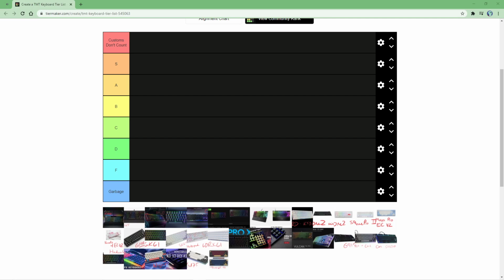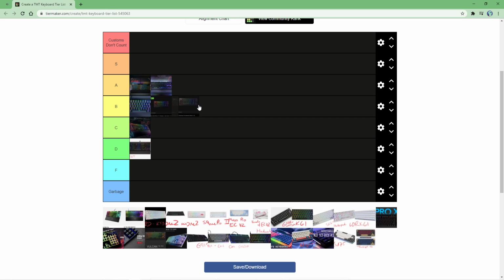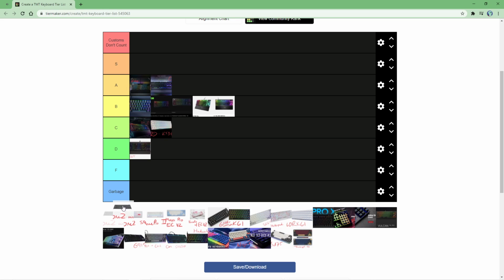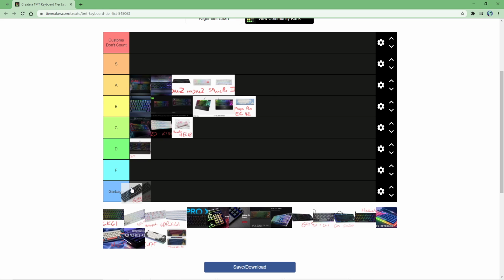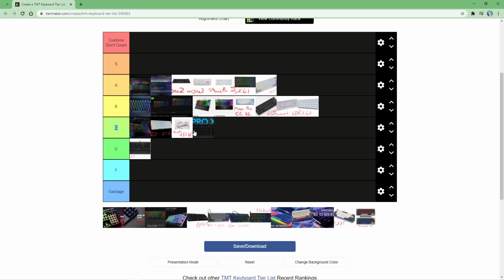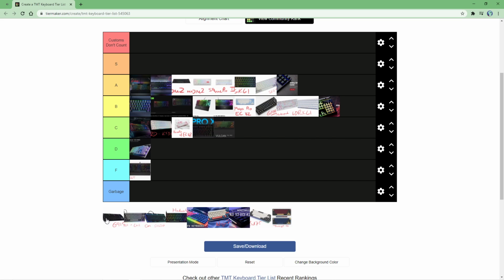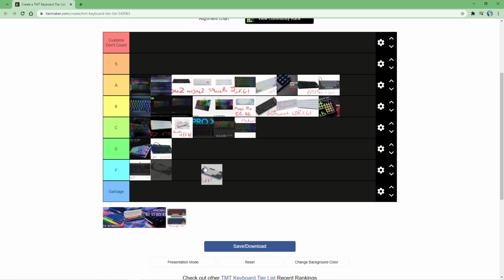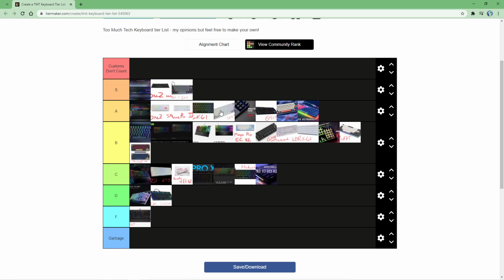In Depth Keyboard Tier List